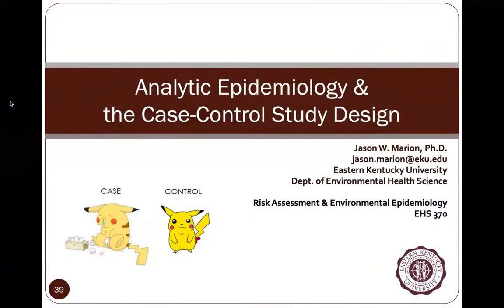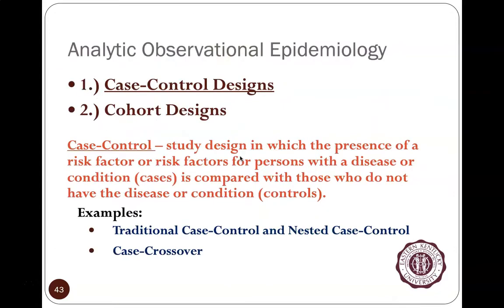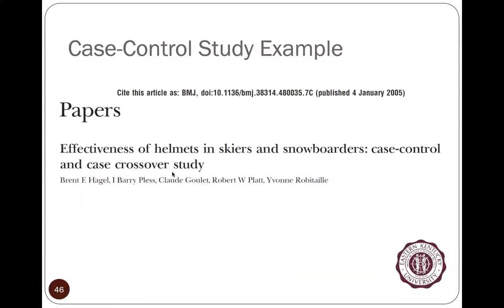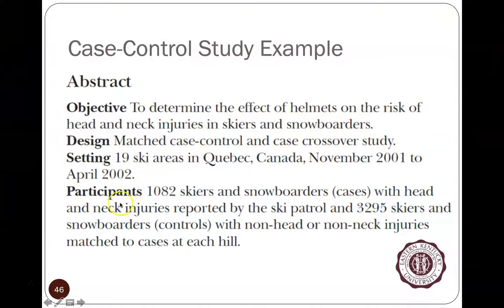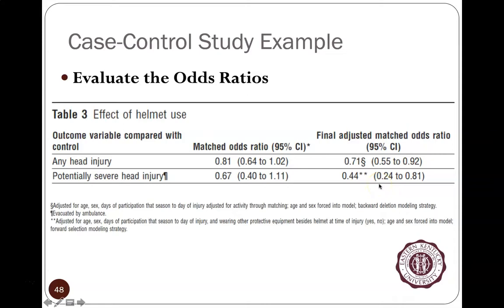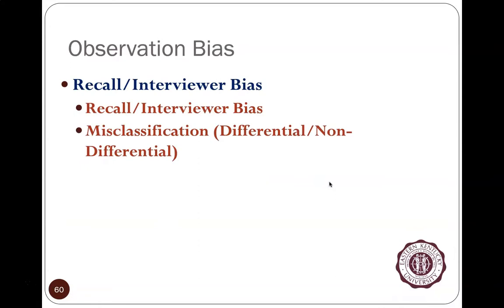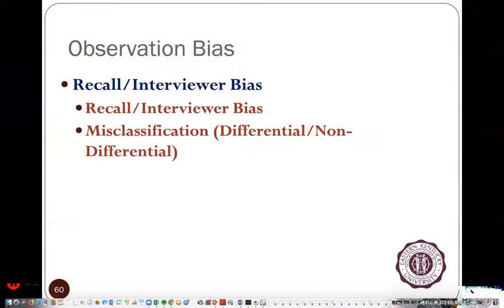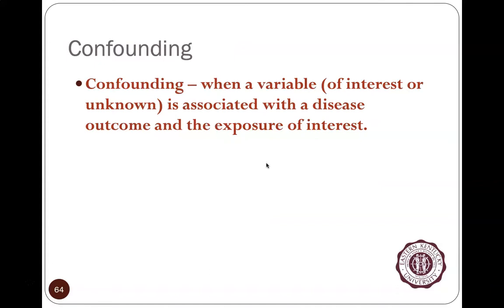Case Control Studies for EHS 370